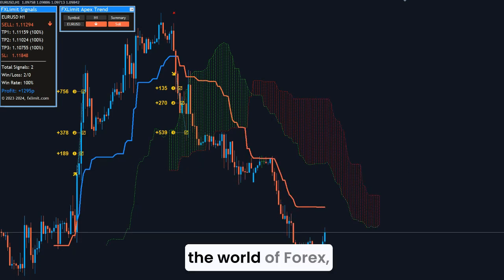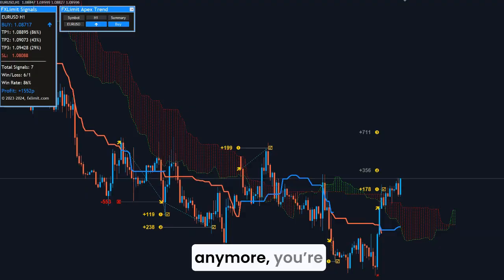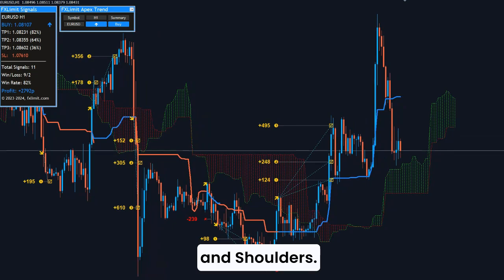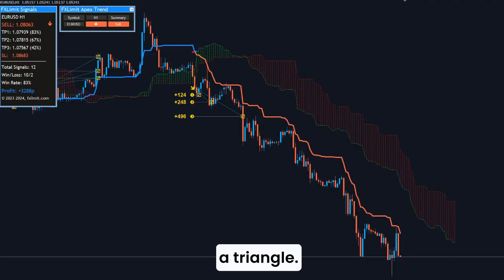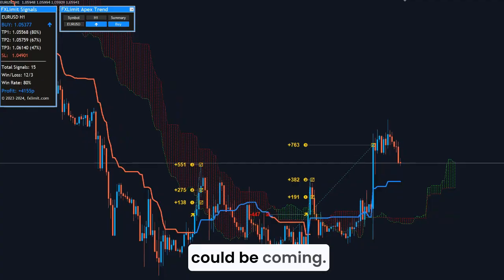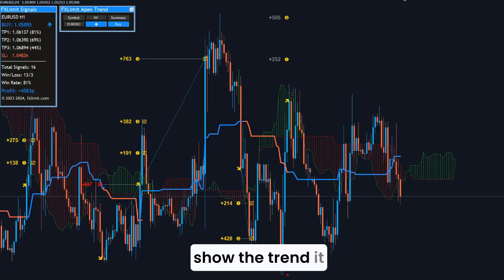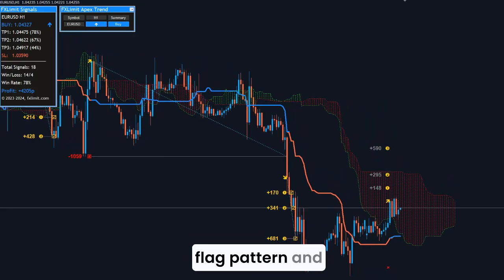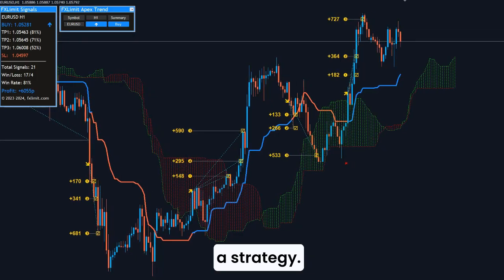Best Chart Patterns for Predictive Analysis in Forex